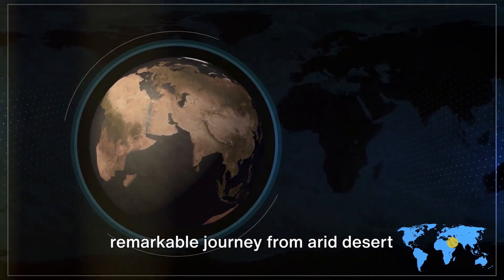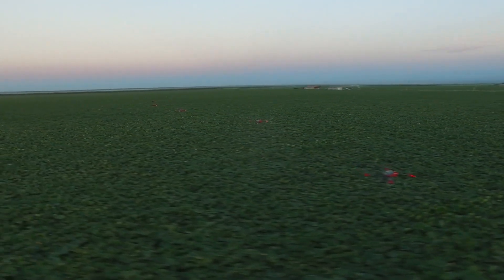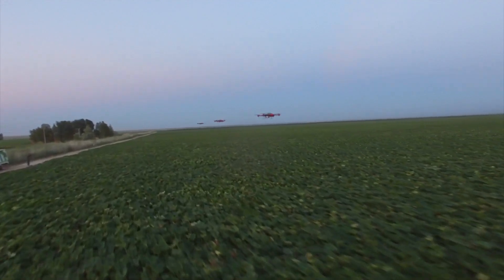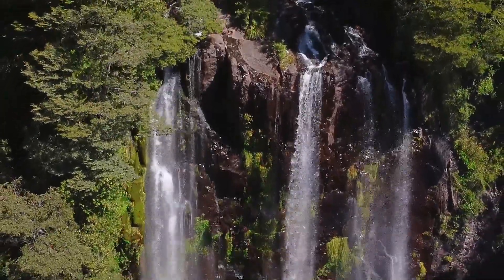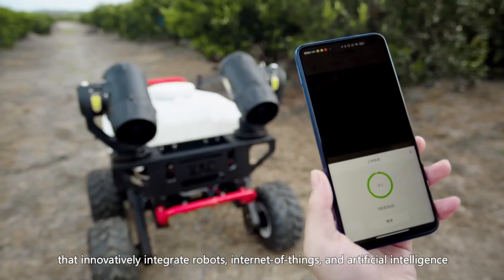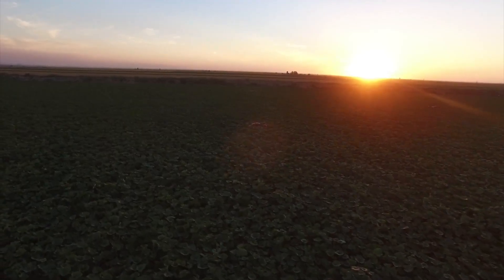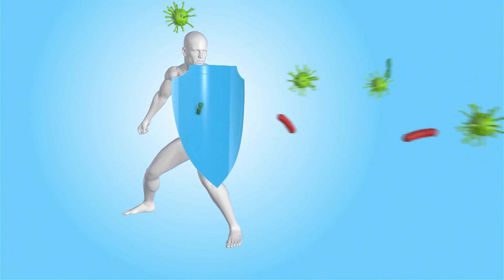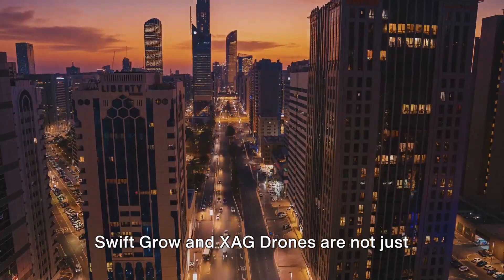Swift Grow greening the Saudi desert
Swift Grow agricultural technology applied to greening the Saudi desert
6min video